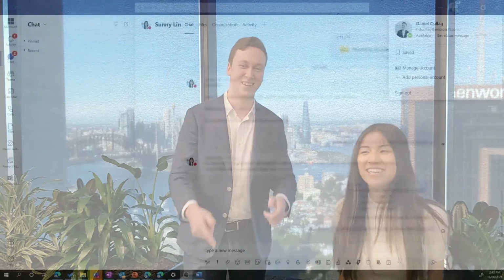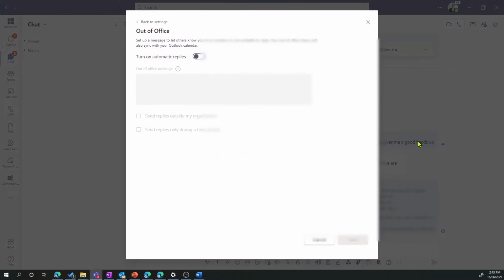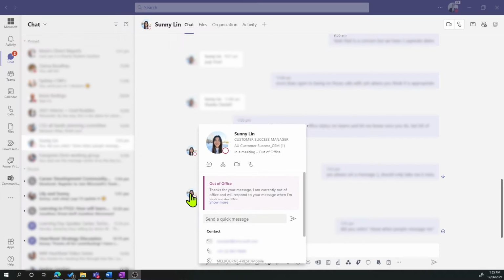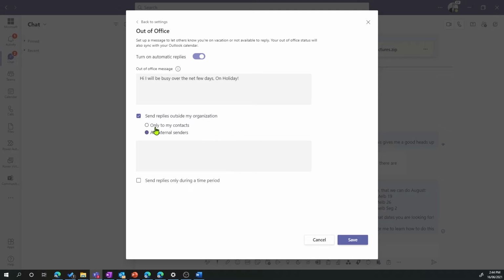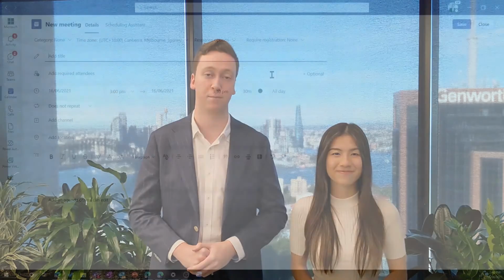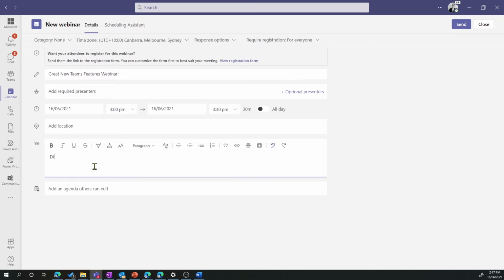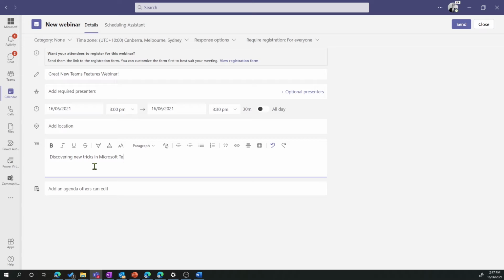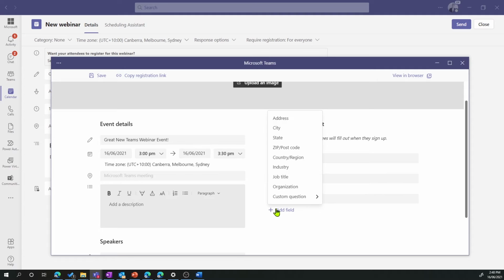Collect Registrations and Set an Out of Office Status in Microsoft Teams | June Modern Work Update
Welcome to the Modern Work Update for June! This month Daniel and Sunny from Microsoft Australia’s Modern Work Customer Success team look at new generally available features in Microsoft teams: Setting your out of office status and custom meeting registration pages.

They also invite you to check out our most recent Microsoft Teams webinar

0:00 Intro
0:41 Set your Out-of-Office Status in Teams
1:26 Create Registrations forms for Teams Events
3:20 The Attendee Registration Experience
3:54 Outro